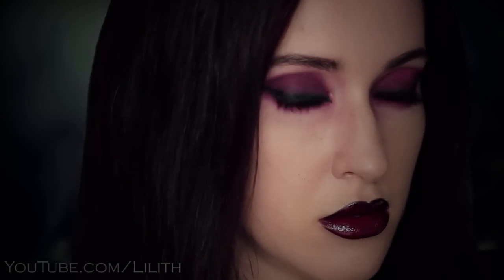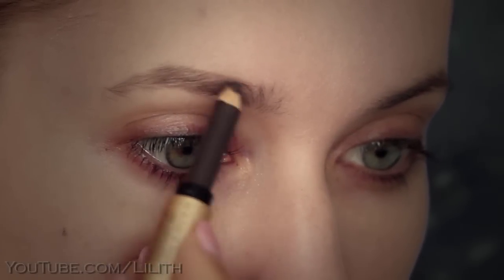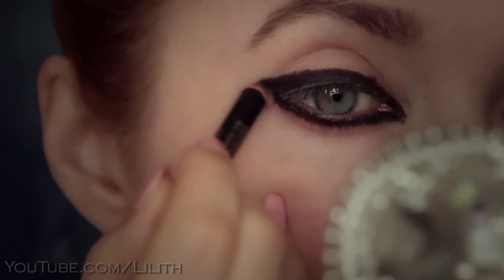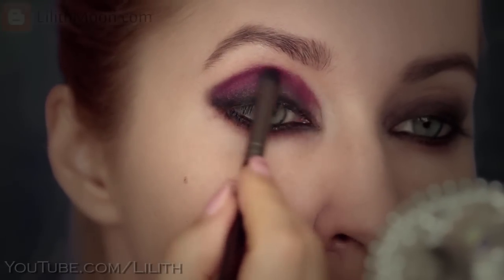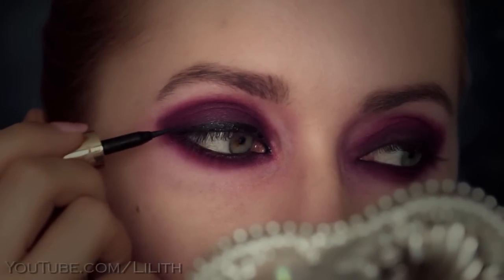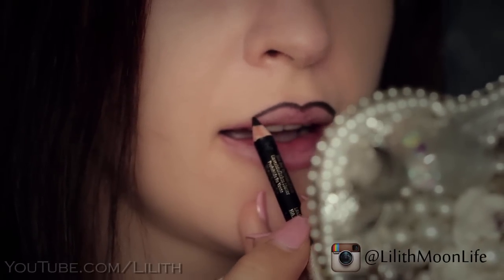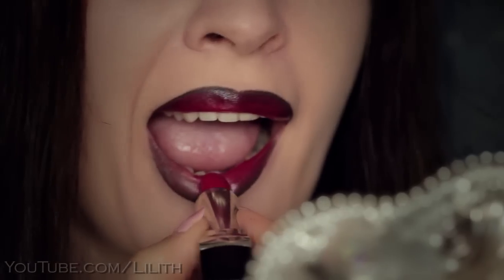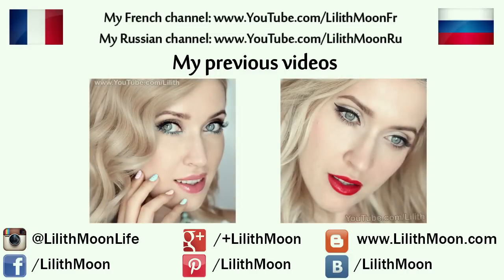Halloween makeup tutorial: Sexy Vampire, Mortitia Addams, Glam Goth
This video is for everyone who’s in the mood for a really dark seductive Halloween makeup. It will be a perfect addition to your sexy vampire (Bella from Twighlight, True Blood or The Vampire Diaries character?), glam goth or Morticia Addams look.

Show me your results on Instagram with @LilithMoonLife